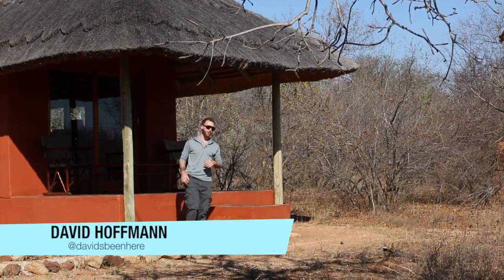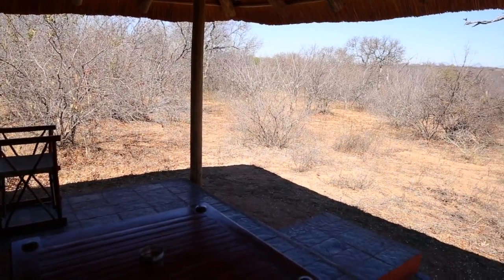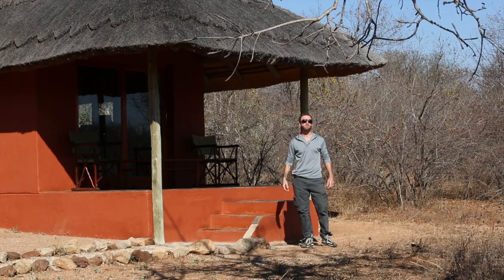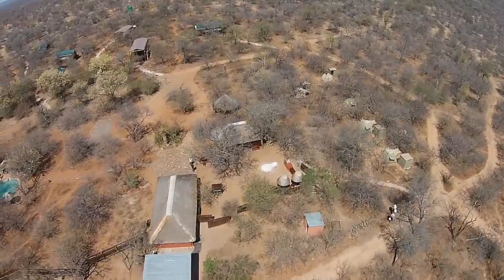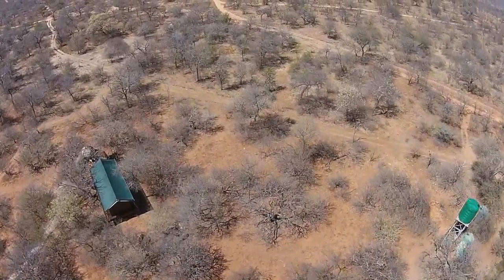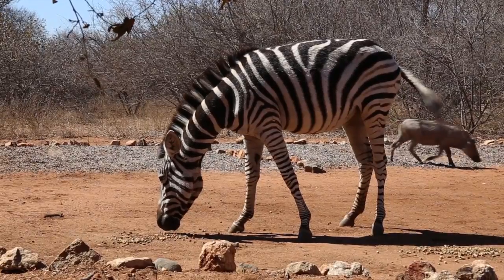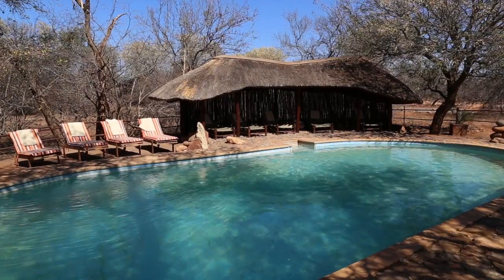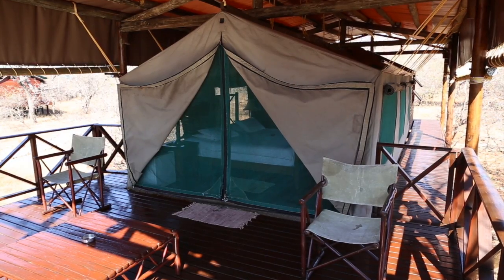Nokana Safari Camp - Kruger National Park, South Africa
David’s Been Here is traveling through South Africa in search of the best safari experiences. In this travel clip, David heads to the border of Kruger National Park to the Nokaya Safari Camp. Situated in the Blyde Olifants Conservancy, this small lodge can accommodate up to 24 people with their 6 chalets and 2 villas. With the Kruger National Park serving as your backyard, Nokaya boasts some of the best biodiversity and wildlife spotting in the entire world. For the ultimate safari experience, book the 7 night stay where Nokaya’s guides take you out into a number of regions of Kruger and the surrounding private game reserves for some absolutely brilliant game drives. Enjoy beautiful sunsets, specialist field guides and the comfort/assurance of local professionals alongside the wide range of amenities that are offered in the lodge’s 8 different accommodation options. If you’re looking for that unforgettable outdoor experience during your travel to South Africa, Nokaya Safari Camp is the place to find it!

SEND ME STUFF:
USA